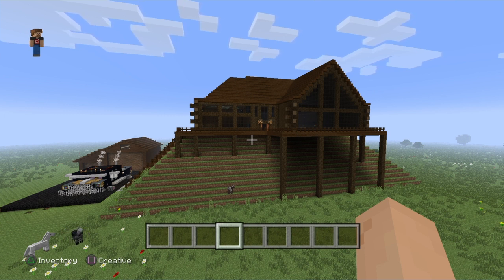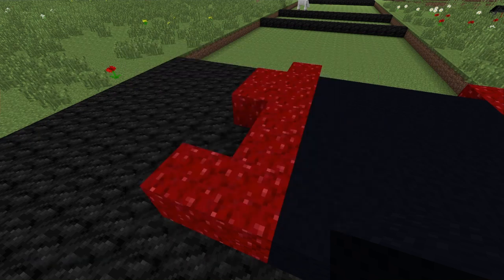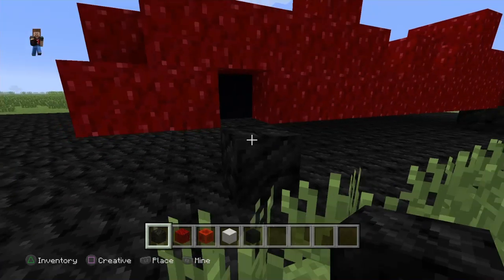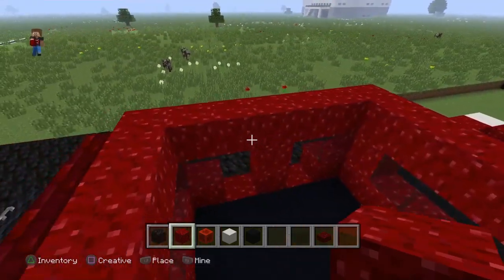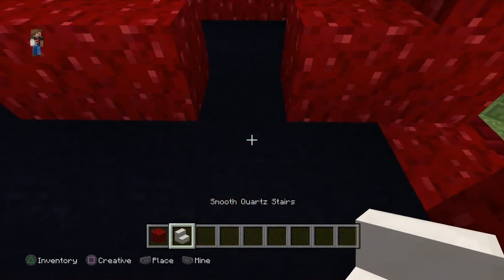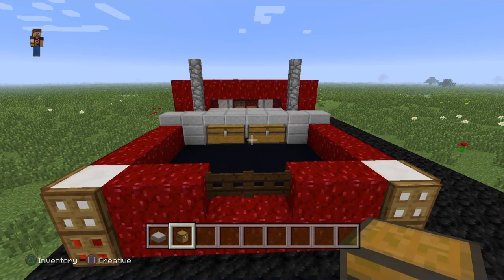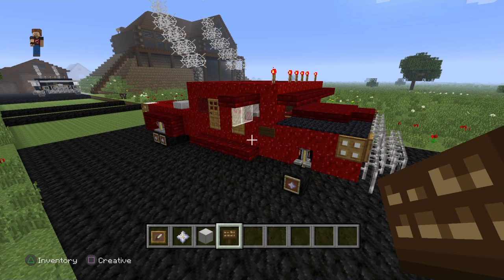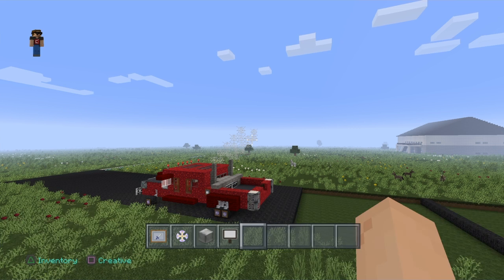Diesel pickup truck tutorial minecraft